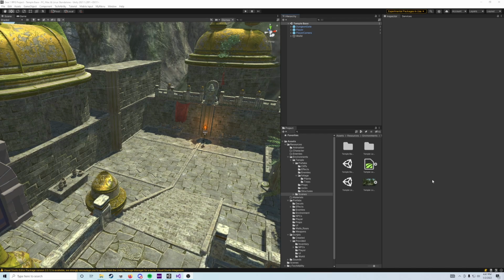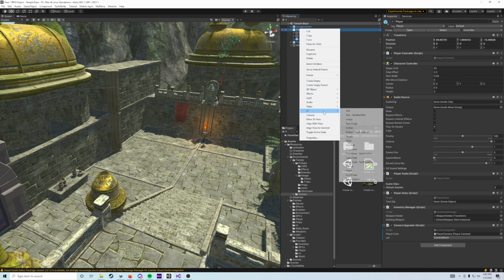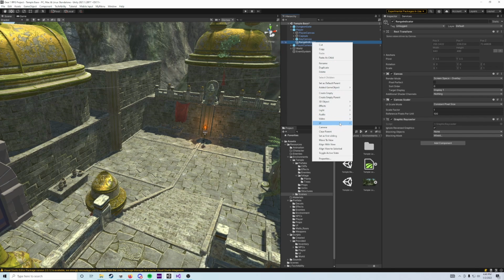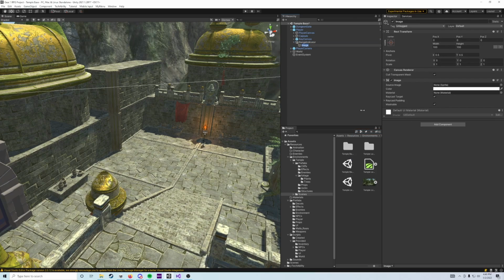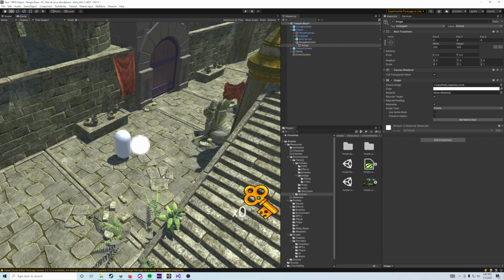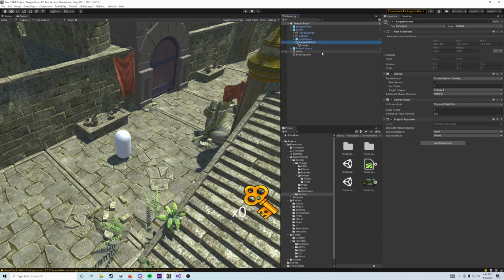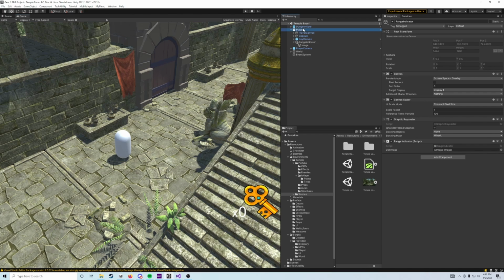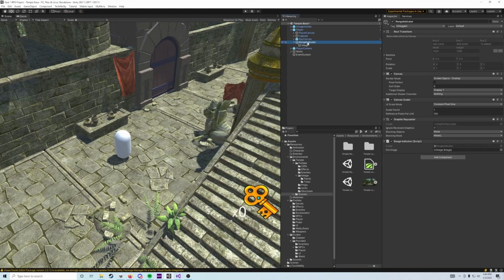TA Gear 1 RPG UI Bonus Hard Range Indicator